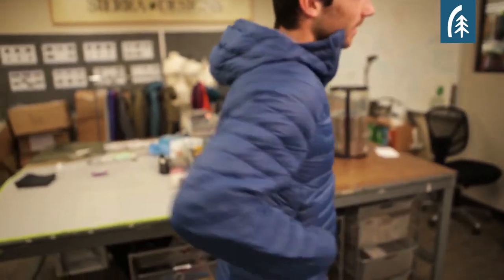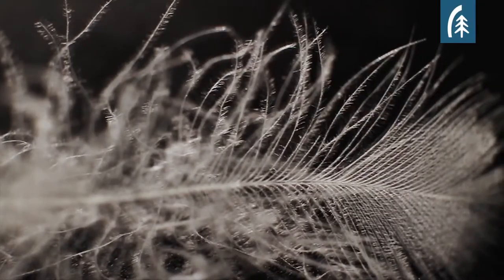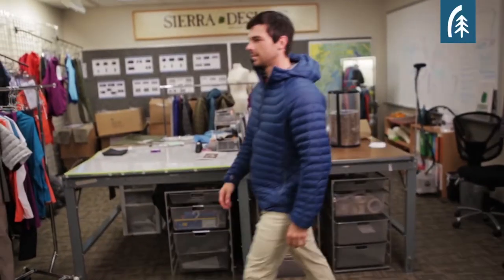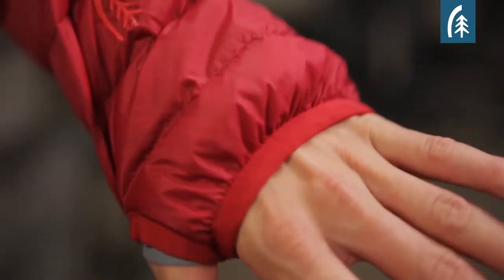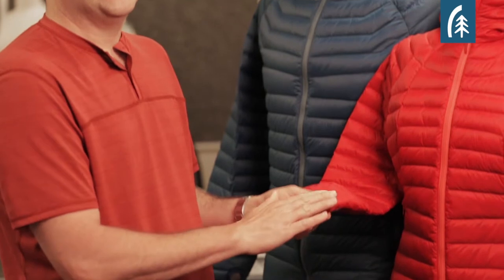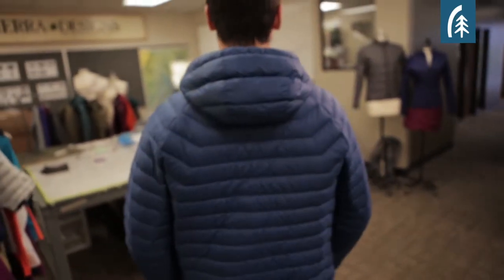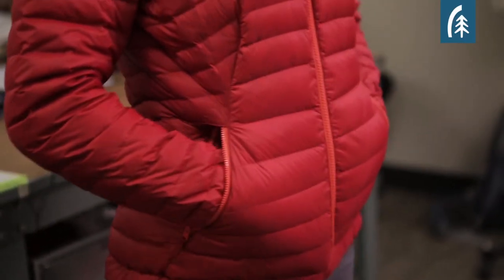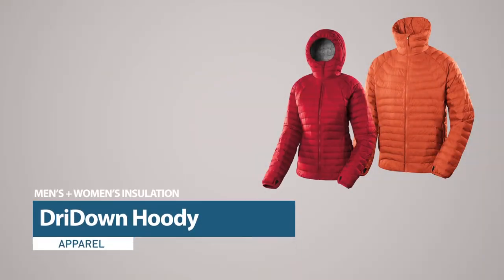Sierra Designs DriDown Hoody Down Jacket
The Sierra Designs DriDown Hoody Down Jacket has a built-in membrane within the shell giving you more warmth and a much higher level of water protection.